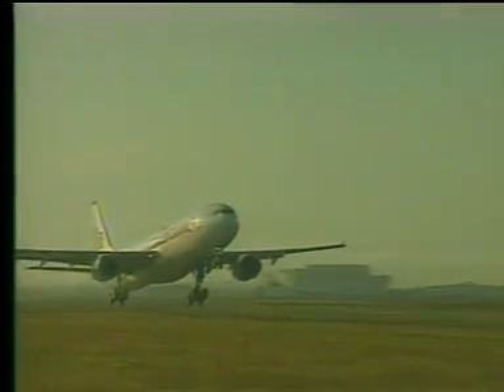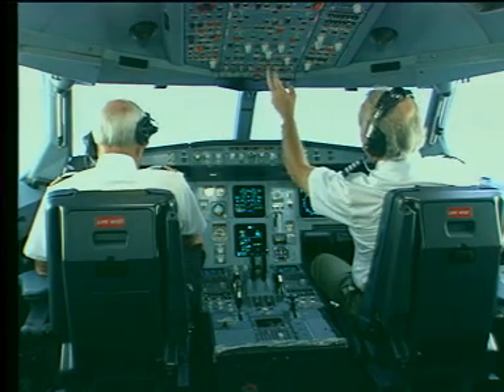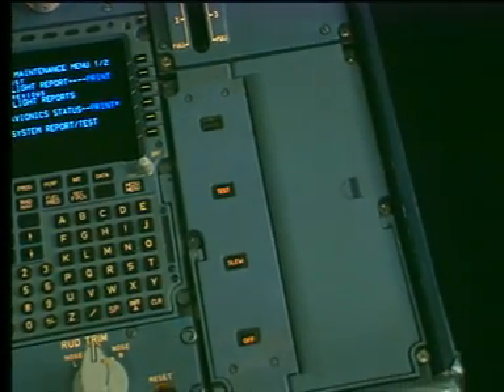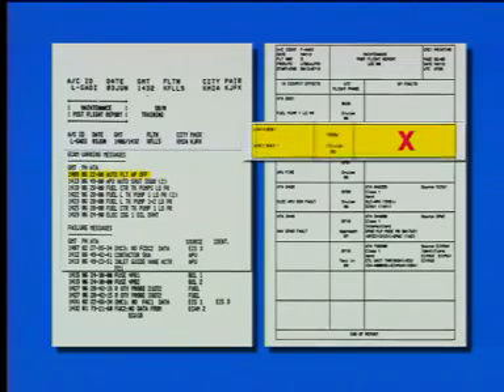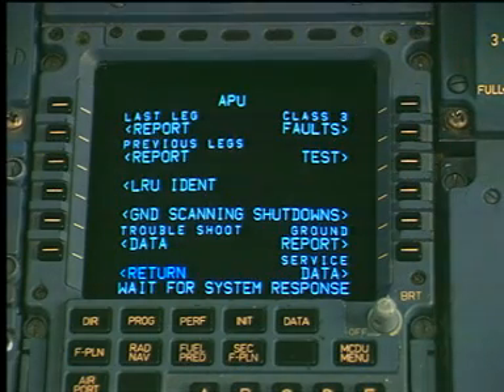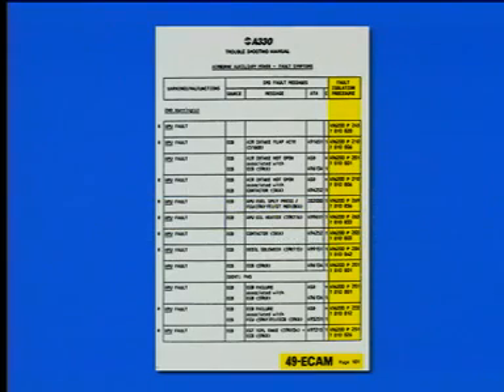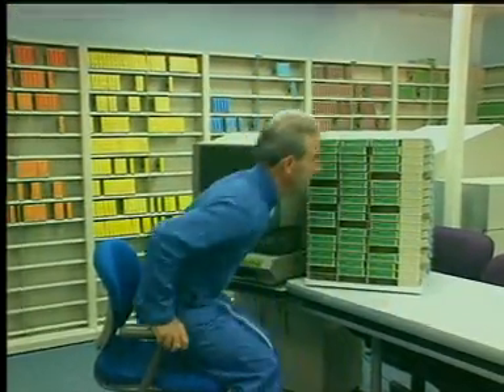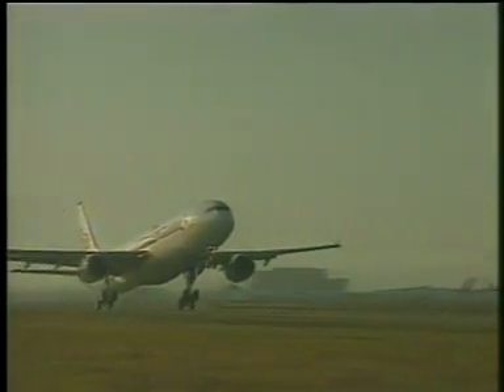AIRCRAFT | A330/A340 Troubleshooting Procedures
Aircraft Airbus Maintenance T/Shooting
AIRCRAFT | Airbus Introduction to Troubleshooting Procedures for A330 / A340

How To Do T/Shooting Trouble Shooting Procedures for A330/A340 Aircraft